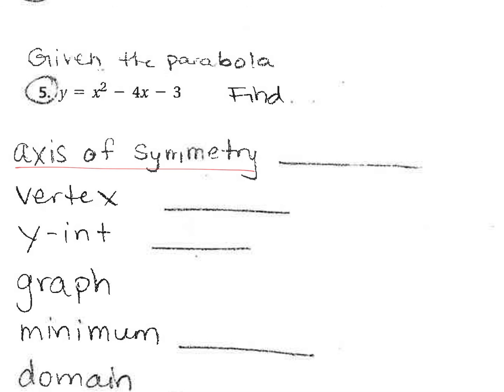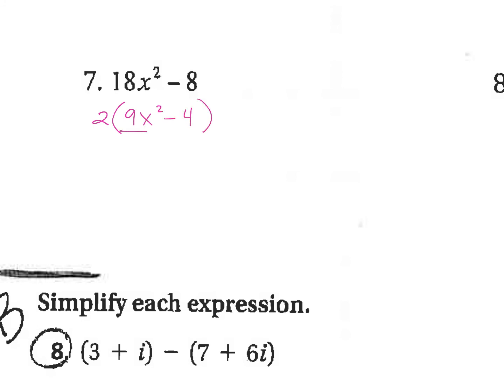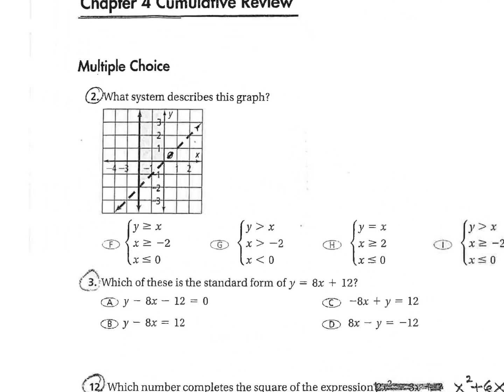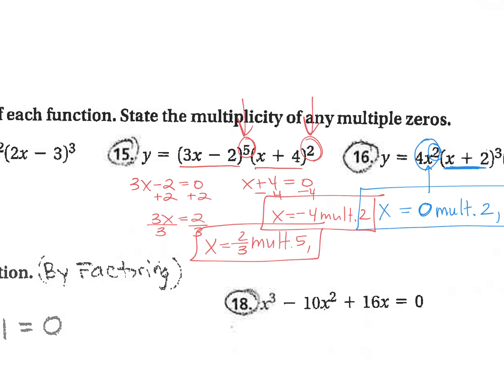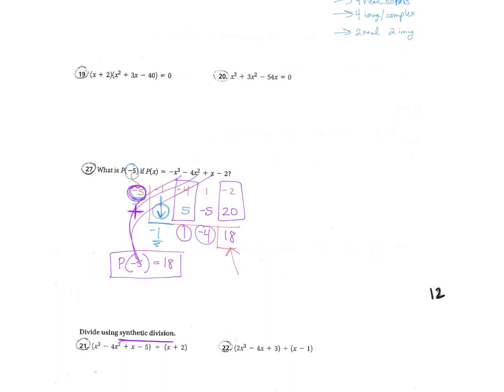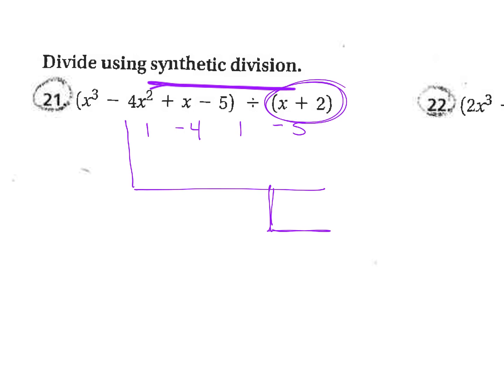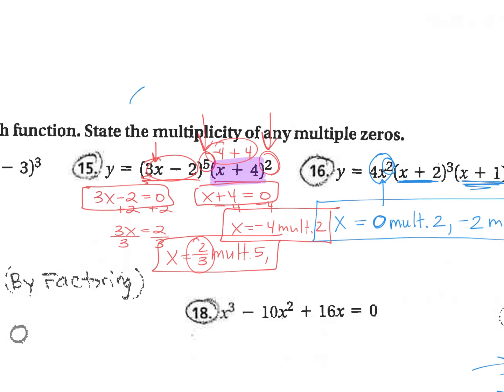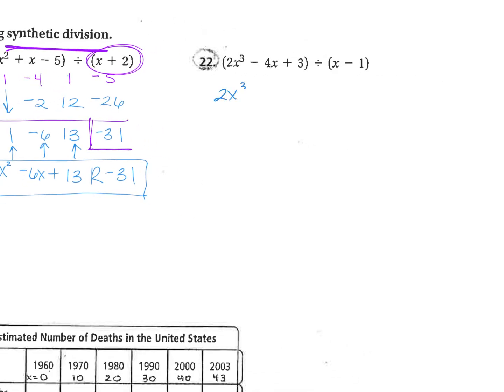A2 exam review 3 .mp4